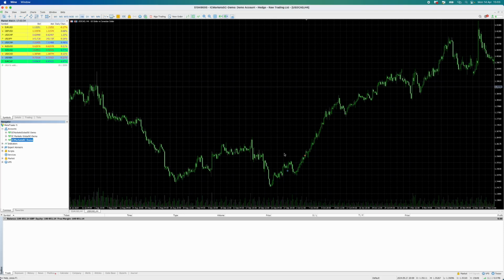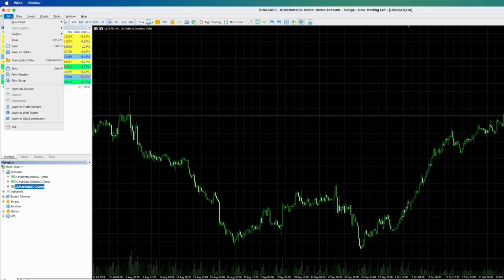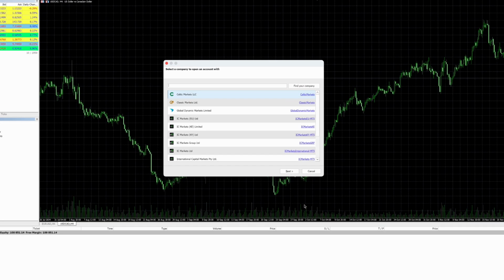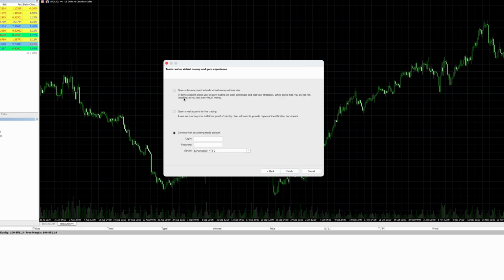How To Connect Broker Account To Metatrader 5 (PC / Mac)